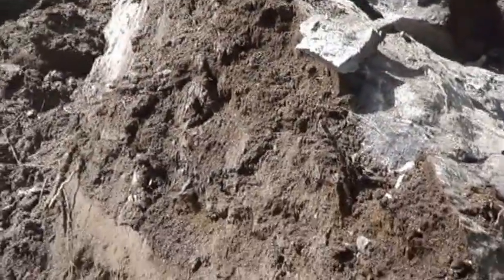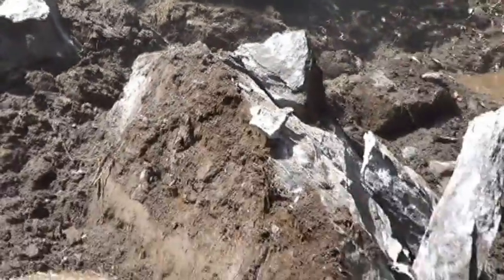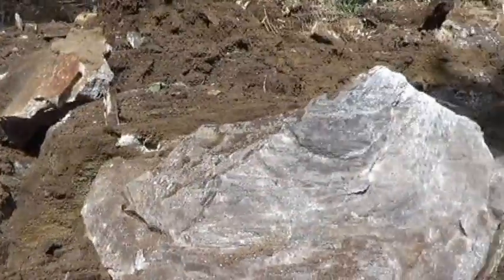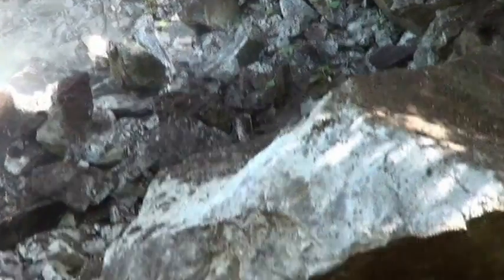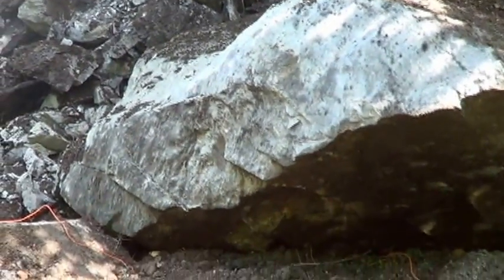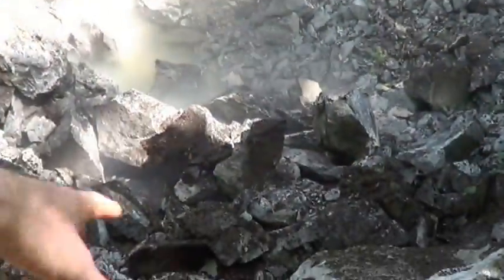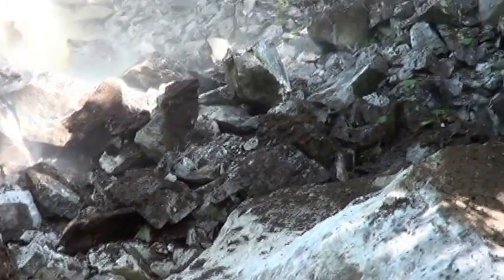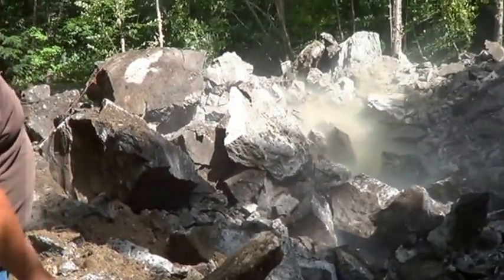Blasting on Keene Mountain July 2013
I hired Buckeye Blasting to come up to the site and remove some ledge. This is the final blasting I have to do to finish my 1100 ft. driveway to Keene Castle.